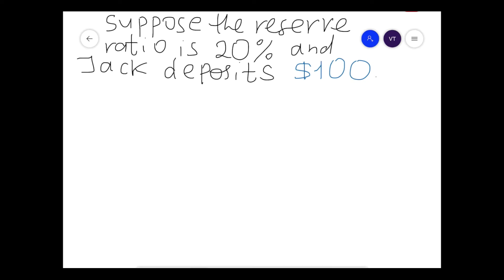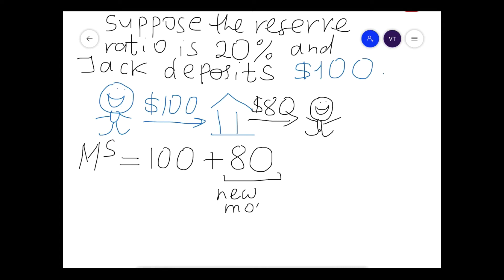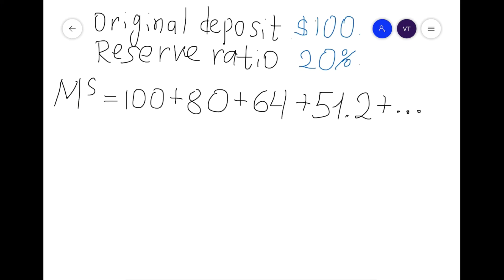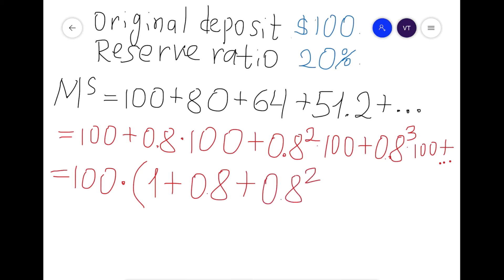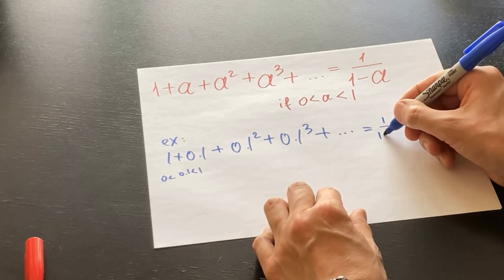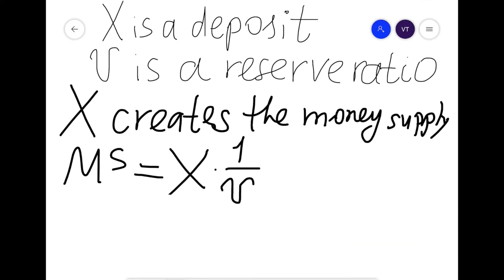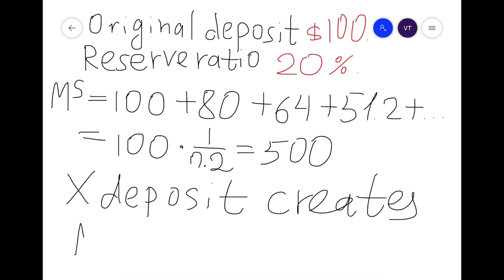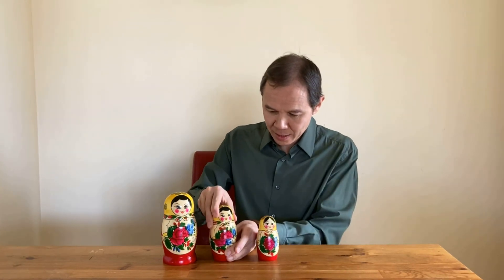Money Creation | Macroeconomics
How is Money Created? Here, you'll learn how banks create money and what is money multiplier. From the economics professor Vitaly Terekhov, Ph.D.

Chapters:
00:00 Who creates money?
01:34 How banks create money via multiplier effect
04:25 Money creation as geometric series
08:08 Formula of money creation
08:55 Money multiplier

Are cryptocurrencies a new money?